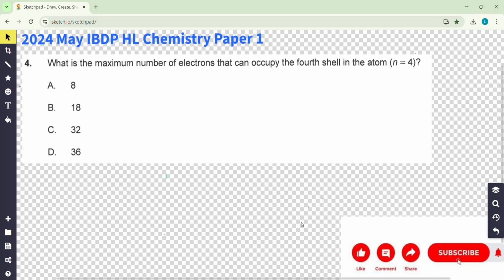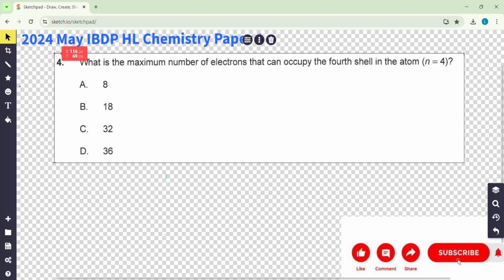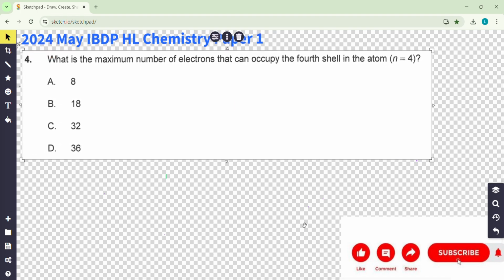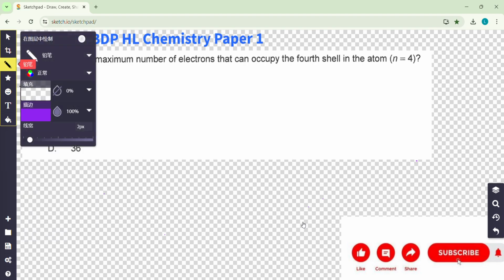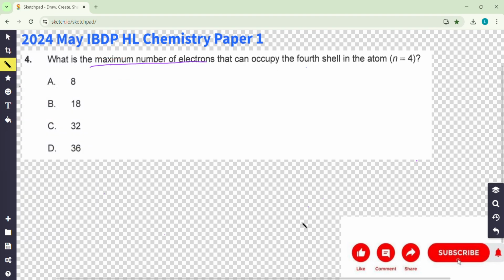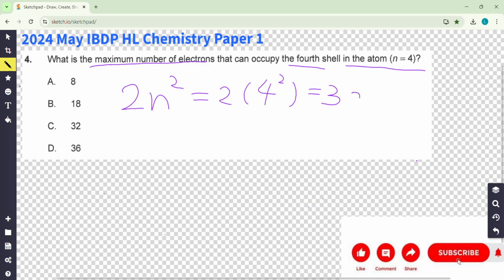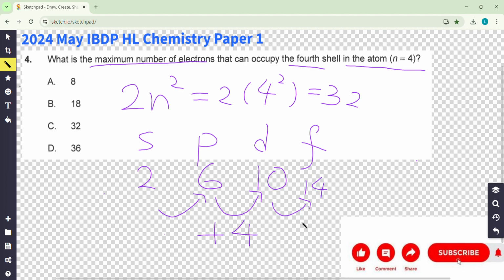2024 May IBDP HL Chem TZA Paper 1 Q4